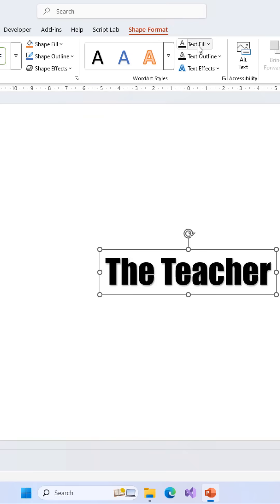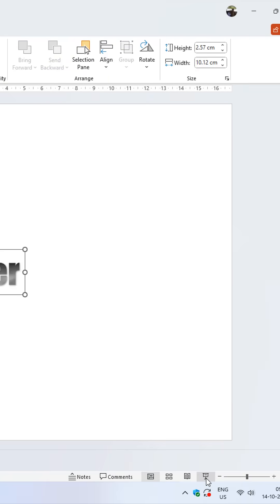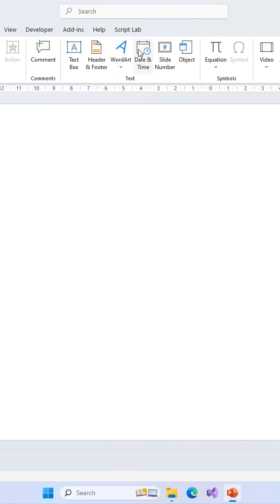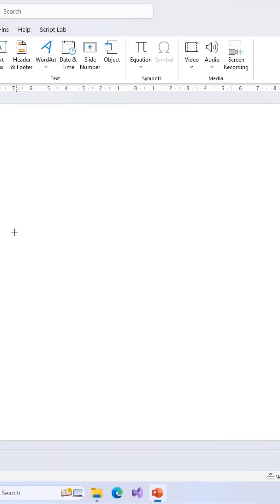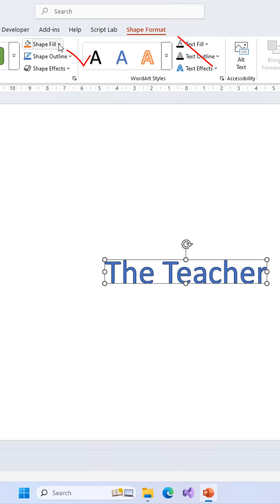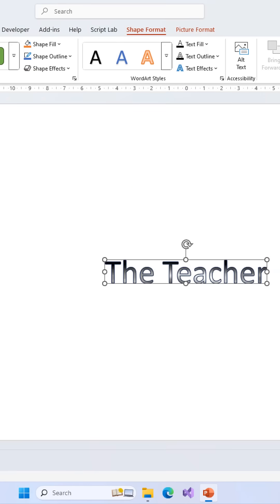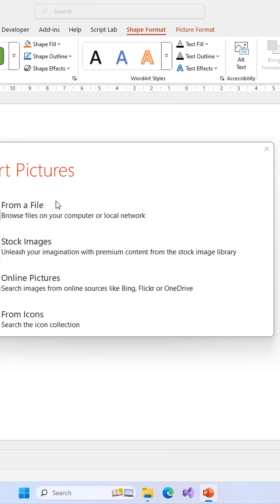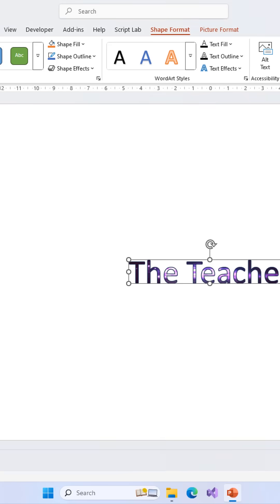This PowerPoint Trick Makes Your Text Come Alive! 😳🔥Animate GIFs Inside Text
Bring your PowerPoint slides to life with this amazing hidden trick! 💡
In this short tutorial, you’ll learn how to make animated GIFs play inside text — something most people don’t even know is possible.

By converting your text into a shape using the Merge Shapes → Intersect command, PowerPoint treats it like a mask — letting your GIF move, loop, and glow right through your words! ✨

Perfect for titles, intros, or eye-catching animations in your next presentation.
Give your slides a professional motion-graphics look — using nothing but PowerPoint!